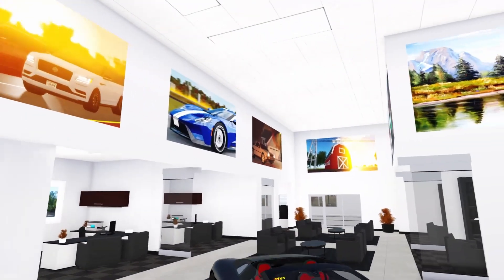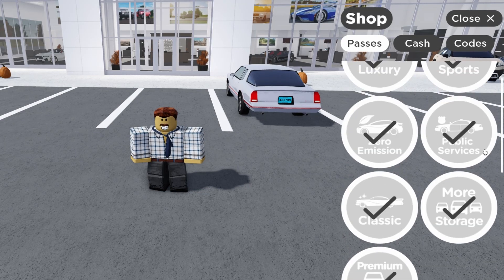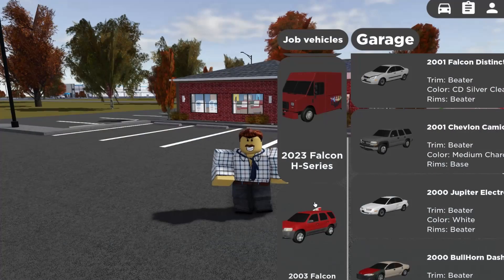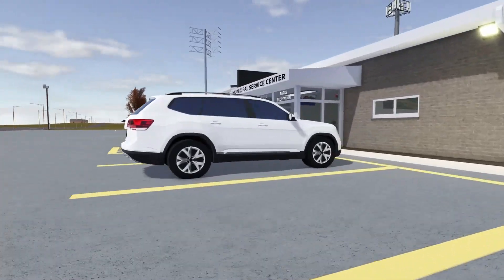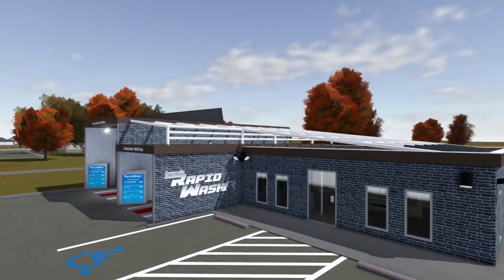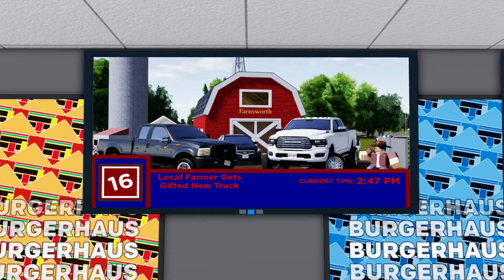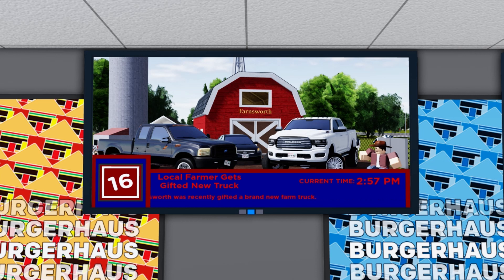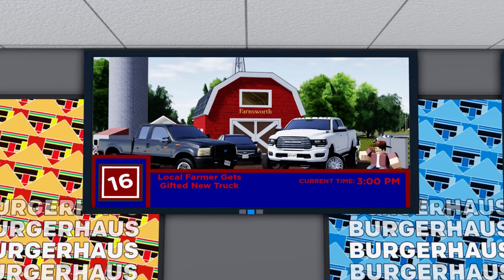10 CHANGES BECAUSE OF CAR REMOVALS! (Greenville Roblox)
Greenville special roleplay, Greenville roblox, new Greenville update

Roblox, this is a game where you discover games developed by the community, you can have fun, play with friends, and join activities that are in this one game! Roblox is free to download